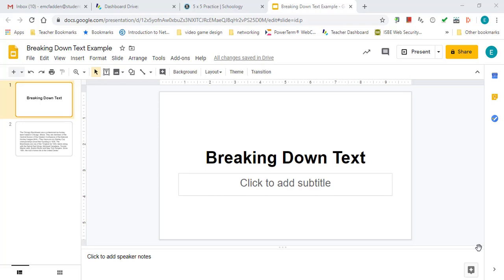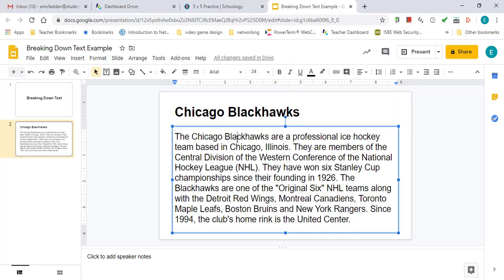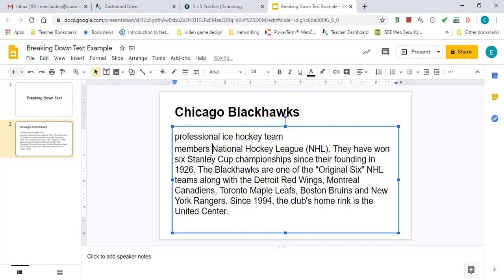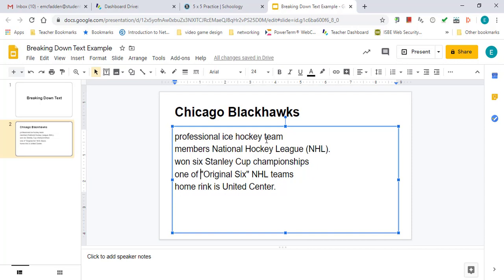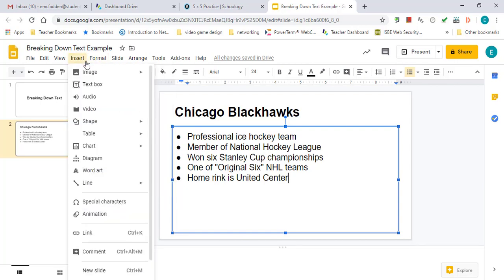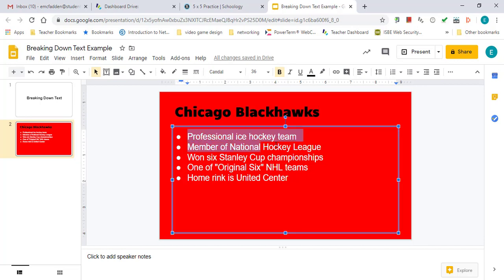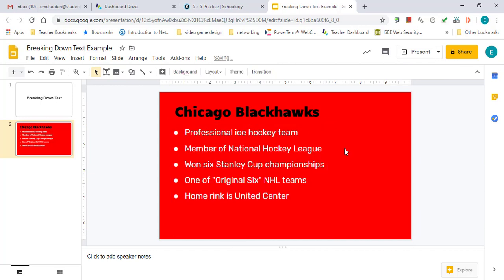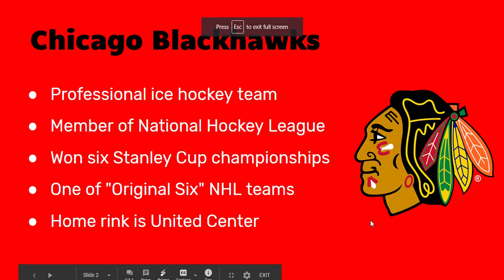Break Down Text for a Presentation